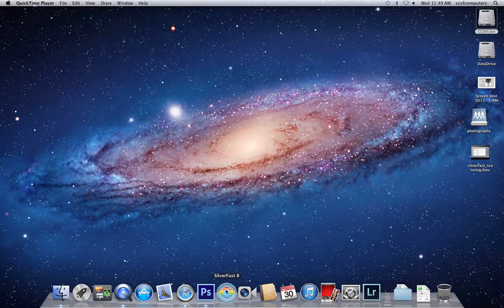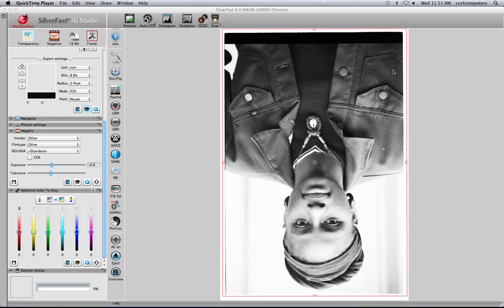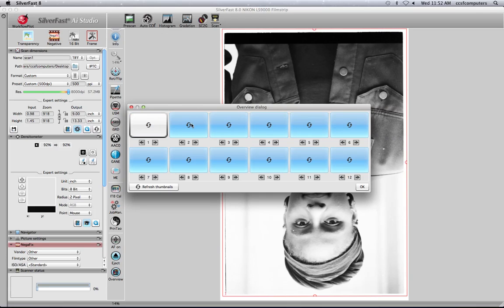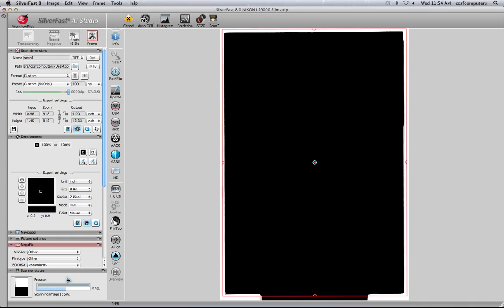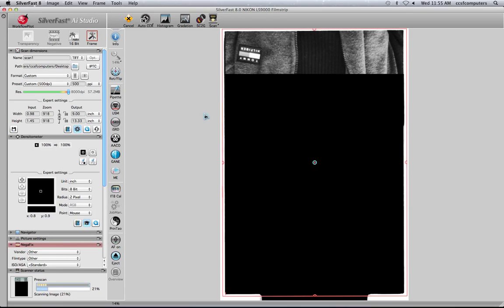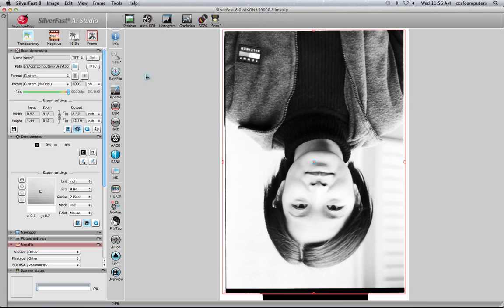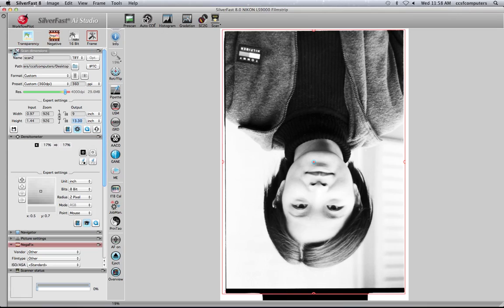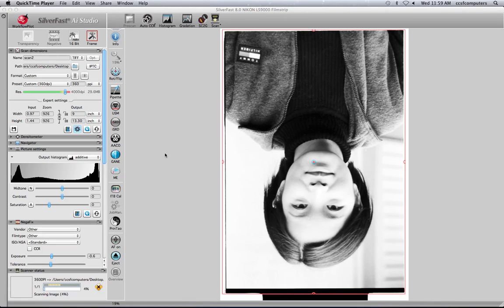Erika Gentry Education: Silverfast 8 Scans to Nikon 9000